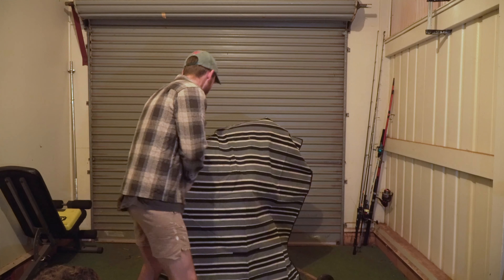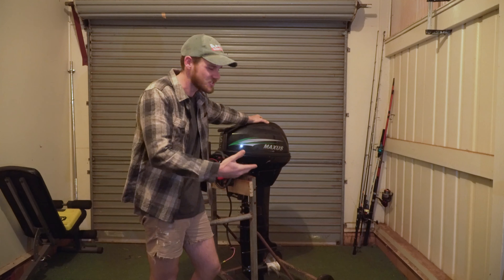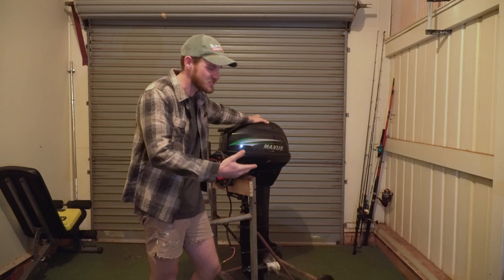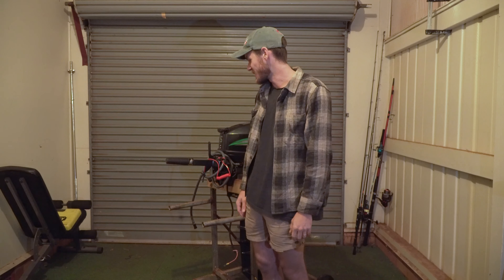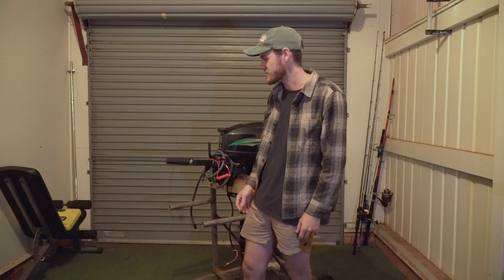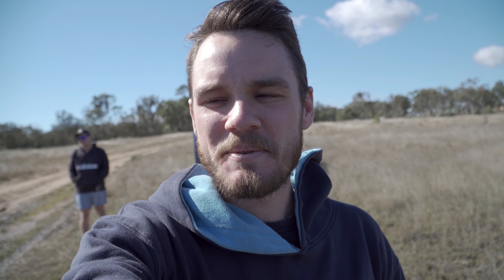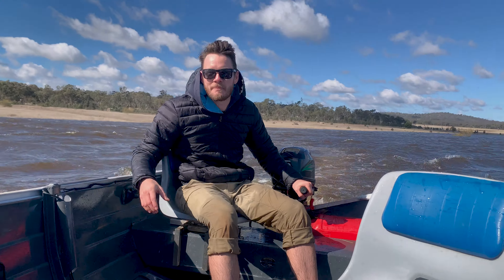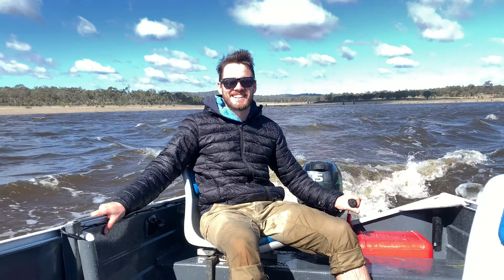Testing my restored 1987 TINNY on the windiest day of the year? (Leslie Dam)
Join Jack, Jacob and Flynn as they head to Leslie dam for the long awaited tinny test. But not all goes to plan...